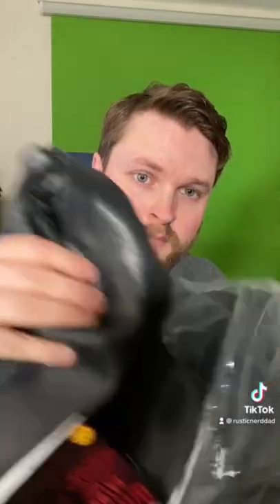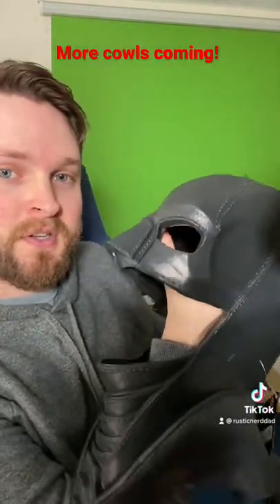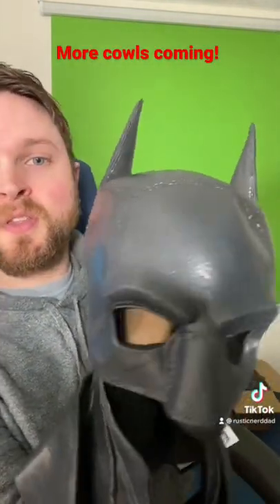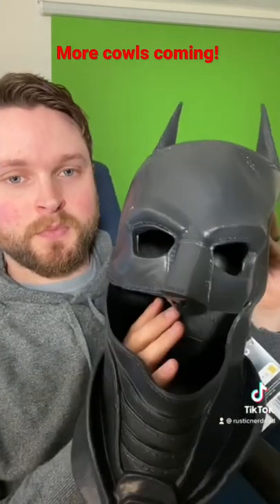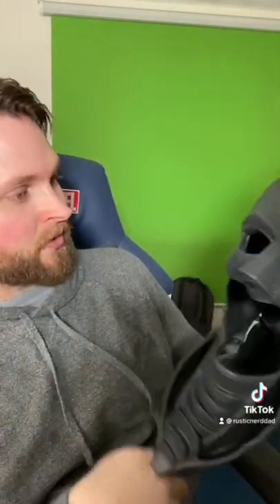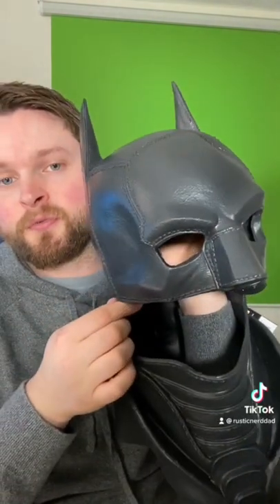Cheap Batman cowl #1 is here!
Link to the cowl to purchase on Amazon